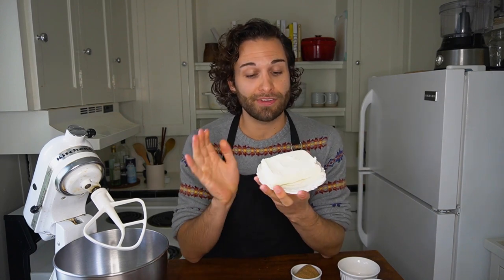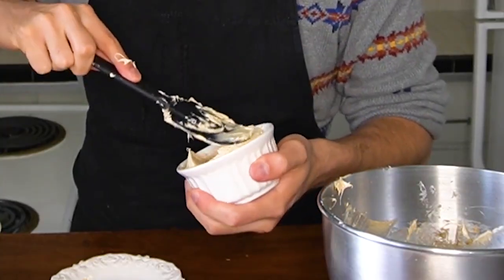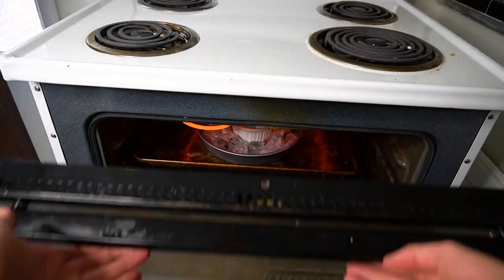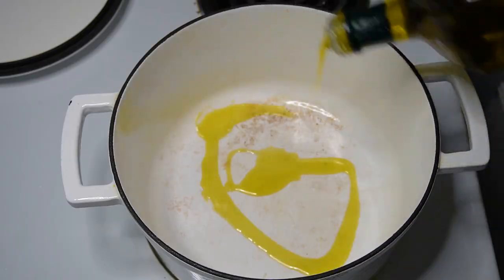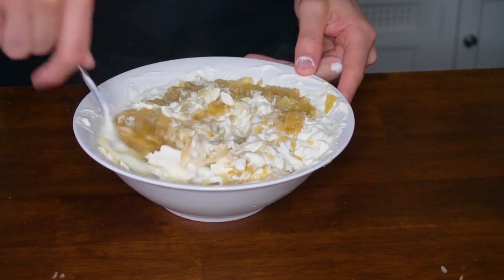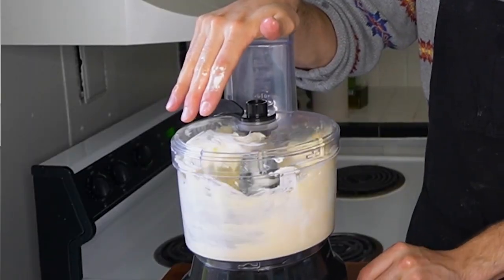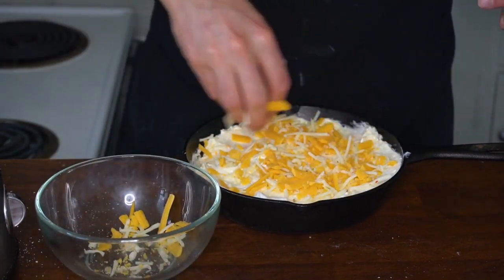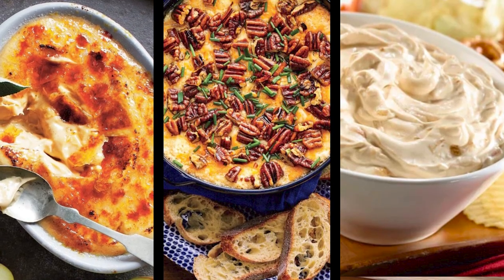3 Delicious Dip Recipes That Are So Easy To Make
Dips are the perfect shareable appetizer for any get together or just for yourself. Micah shows you how to make 3 delicious shareable dips from a Caramel Apple Dip, to a Warm Cheese & Spicy Pecan Dip. With a spread like this, there is sure to be something for everyone.

00:00 Introduction
00:06 Caramel Apple Dip
01:43 Caramelized Onion Dip
02:28 Warm Cheese & Spicy Pecan Dip

Southern Living's test kitchen experts provide culinary tips and techniques everyone needs to know.

How to make 3 Delicious Dips (Caramel Apple, Onion, and Cheese & Spicy Pecan Dip) | Southern Living